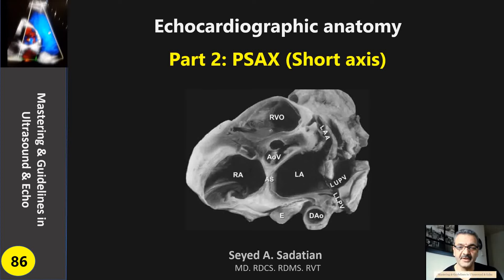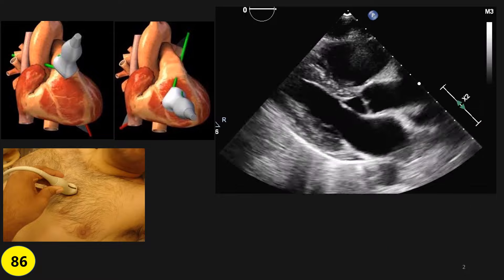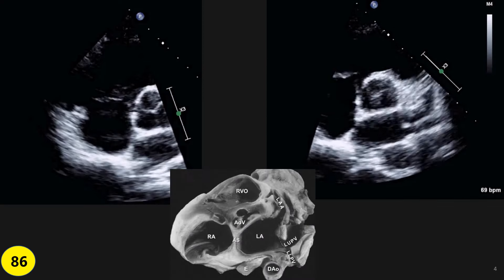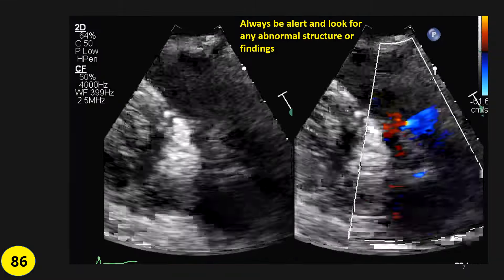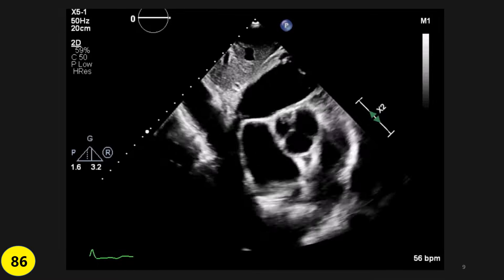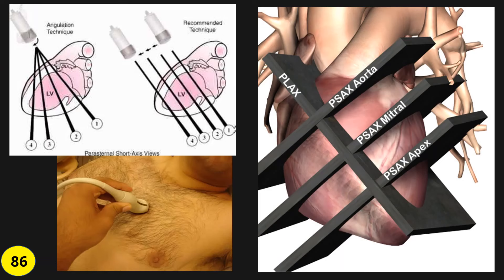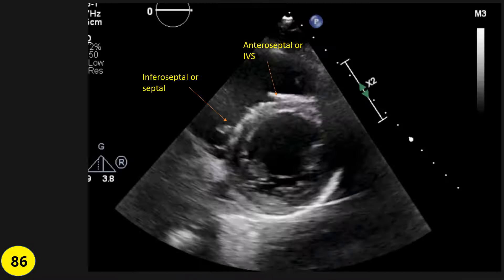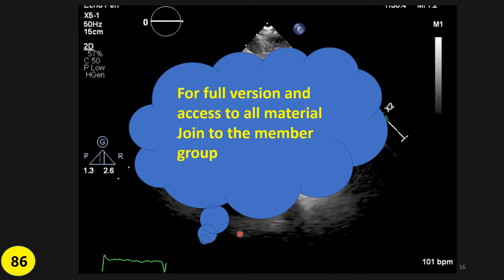Echocardiographic anatomy Part 2: PSAX (Short axis)